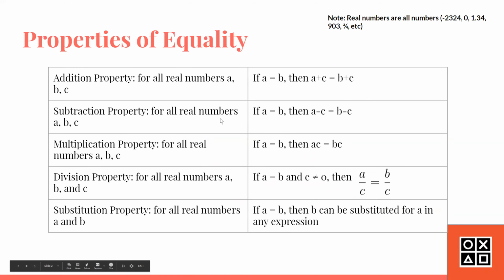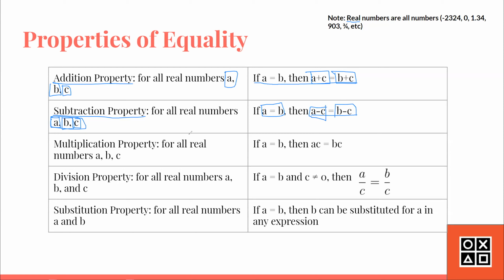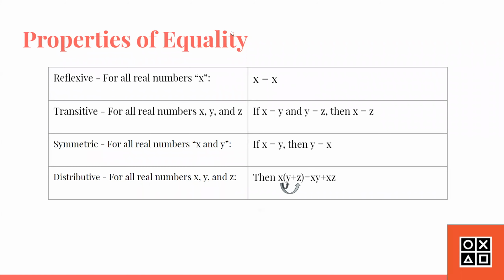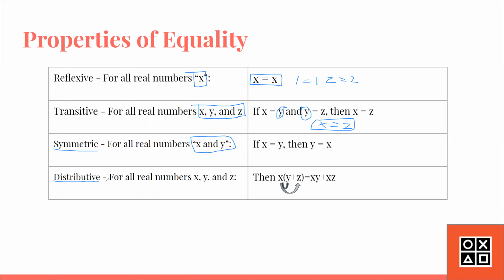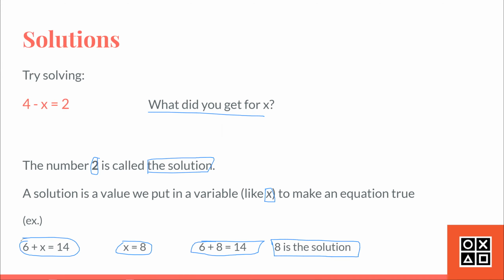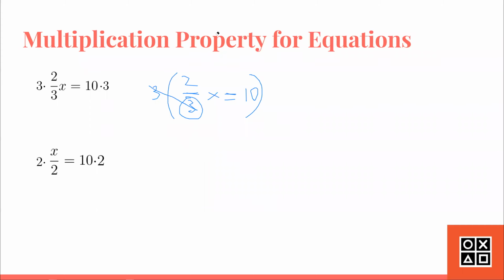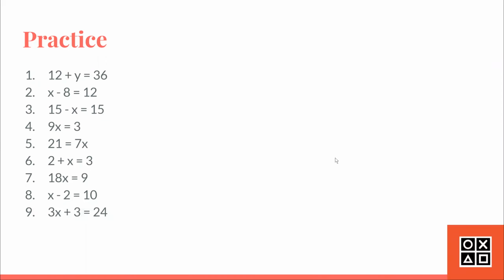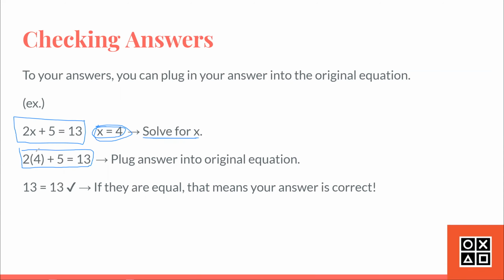Algebra | 2.2 Solving Equations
Rohit from Iridium Tutoring explains the use of solving equations.